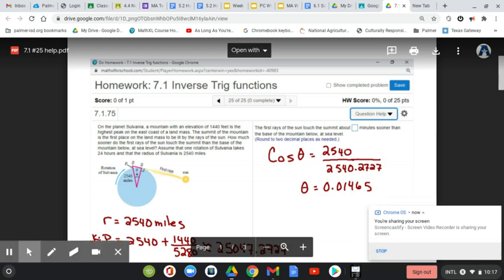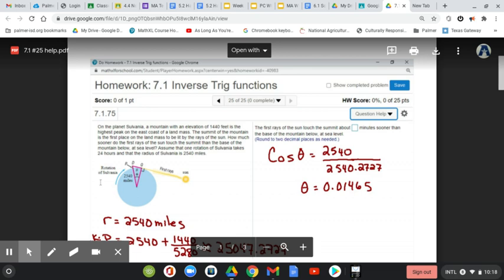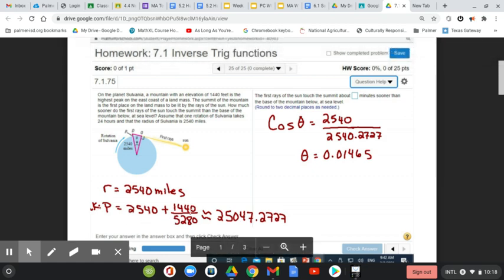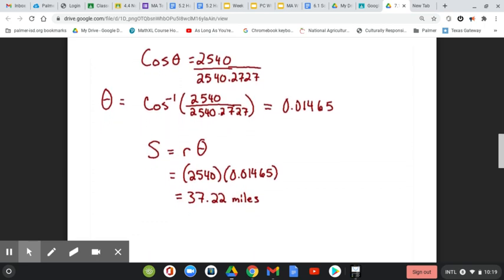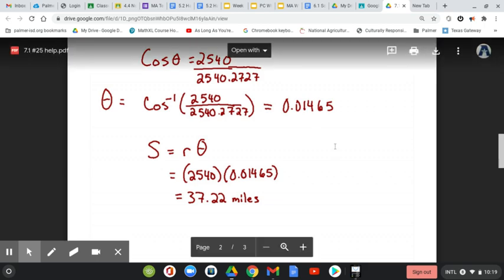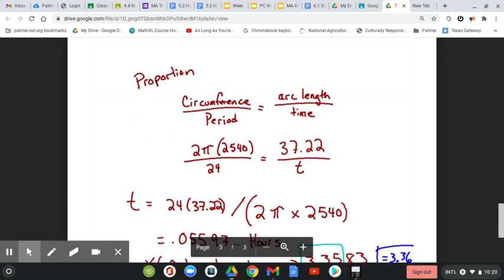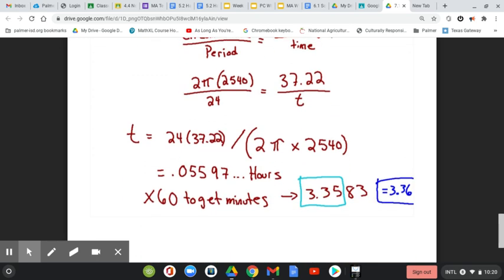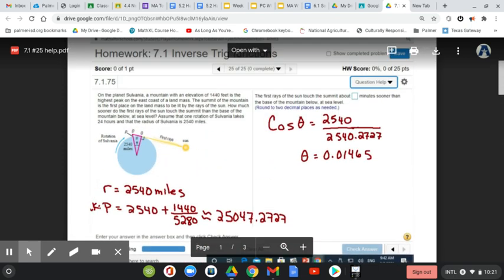Untitled: Feb 3, 2021 10:22 AM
7.1 Inverse trig functions # 25